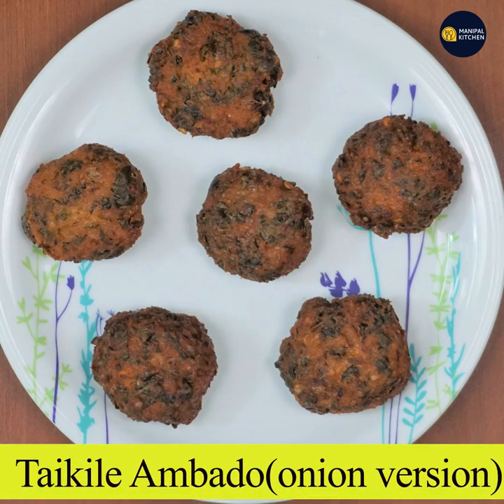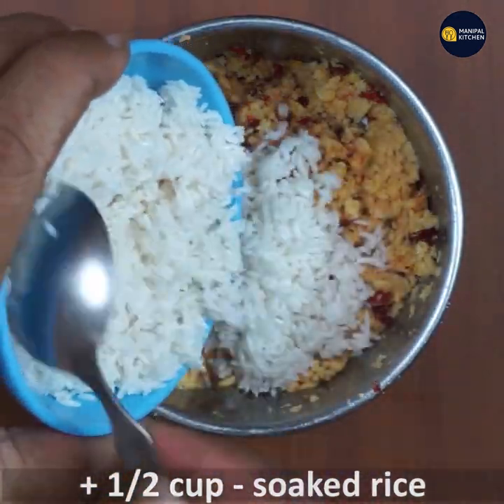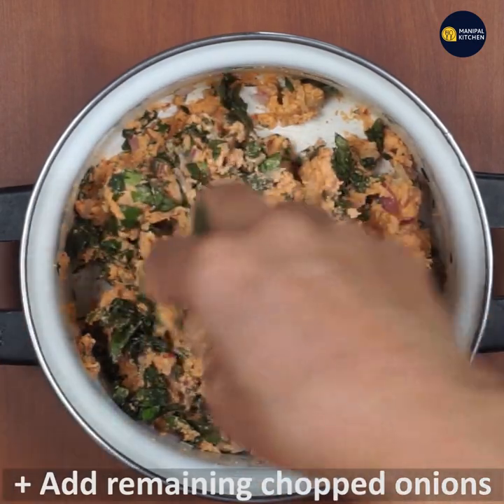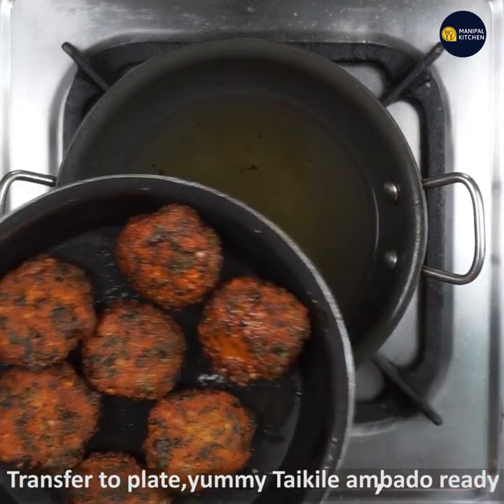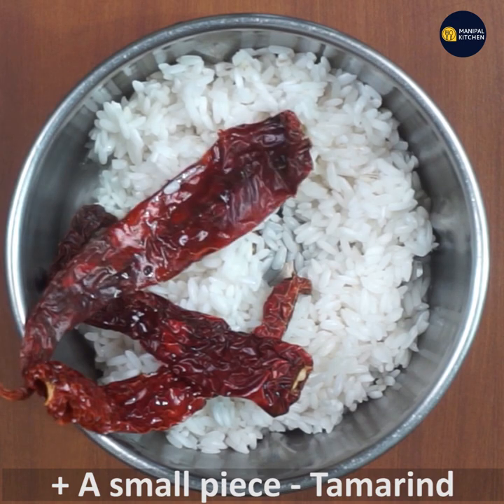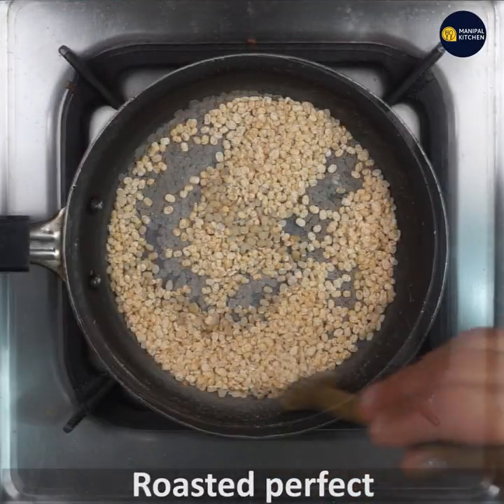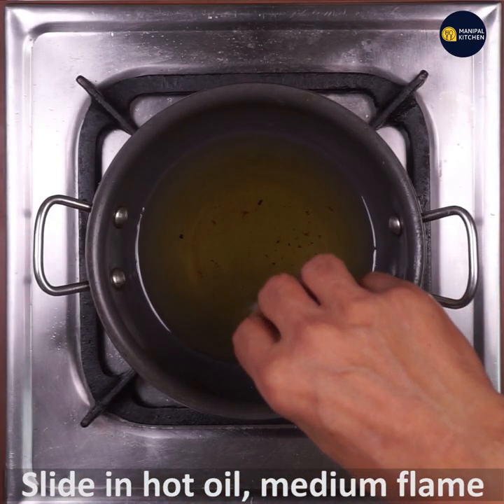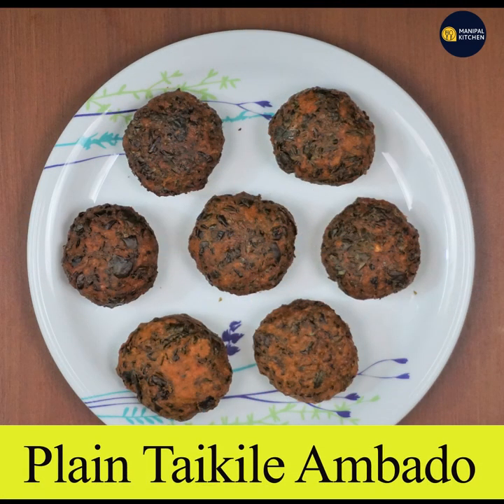2ತರಹ,ಗರಿಗರಿ ತಗತೆ ಸೊಪ್ಪಿನ ಪಕೋಡ/ಅಂಬಾಡೆ|Crispy,Taikile Ambado in 2 Variation| Cassia Tora leaf Pakoda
ಗರಿಗರಿಯಾದ, ತಗತೆ ಸೊಪ್ಪಿನ ಅಂಬಾಡೆ | Dangar| Taikile Ambado in 2 Variations, So Healthy | Monsoon Delicacy | Cassia Tora leaves fritters |Taikile Dangar |Manipal Kitchen English sub-titles
These leaves grow in abundant in the monsoon season and we use the tender leaves in the dishes and in the dangar as well.  It is healthy and used in the treatment of ring worm, constipation and also cardiac diseases.  Here goes the recipe of dangar in 2 variations. Cassia Tora ((scientific name) Tora plants (common name) called Taikilo in Konkani, Tagache soppu in Kannada, is a monsoon herb seen only during monsoon season.  With the onset of monsoon these herbs grow profusely like weeds and are called Taikilo in Konkani and are used in various Konkani cuisines.   We also prepare Tambli with the tender leaves.  They are a little bitterish to taste.  I would like to share the recipe of Taikile Ambado/Dangar  in 2 variations.
INGREDIENTS OF GRINDING FOR VARIATION-1 ( With  Toor dal & onion )
1.  Fresh grated coconut - 2 tbsp
2.  Soft hing - size of a peanut
3. Tamarind - small piece
4. Byadgi chili - 3-4
5. Salt - as per taste
5. Soaked Toor dal - 1/4 cup
6. Soaked rice - 1/2 cup
7. Salt - to mix as needed
8. Chopped Taikile( Tora ) leaves - 1 cup
9. Chopped onion - 1 cup
10. Cooking oil - 2 cups to fry
PROCEDURE:Add to a blender,  coconut, tamarind, soft hing ,Byadgi chili and pulse coarse without water.  Add soaked Toor dal and then grind coarse without water , add soaked rice and grind  medium fine  adding salt as needed, but thick consistency  as shown in the video.  Mix chopped Tora ( Taikilo leaves ) and make round small lemon size balls and flatten and fry in hot oil but on medium flame till crispy and brown.  This Ambado will be crispy from outside and soft inside , but yummy.  Makes around 10-12 with this measurement.
INGREDIENTS OF GRINDING FOR VARIATION-2  ( with Urad dal  but  without Onion )
1. Soaked rice - 1/3 cup
2. Byadgi chili -3
3.Tamarind - as needed
4. Soft hing - size of a peanut
5. Salt - as needed
6. Roasted Urad Dal powder - 3 tbsp
7. Chopped Tora leaves - 1 cup
PROCEDURE: Soak rice  for about 2 hours. Roast Urad Dal on low medium flame till aromatic and on cooling, grind dry to a medium fine consistency.   Drain and grind soaked rice  along with soft hing, tamarind, and Byadgi chili . salt  adding water to medium fine consistency.  Transfer to a bowl. Add  3-4 tbsp of roasted urad dal powder to it and mix well.  Add chopped Tora leaves and mix till combined.  Make lemon size balls, flatten it and fry them in hot oil on medium flame till crispy.  This Ambade/fritters are soft from inside and crispy from outside.  Yum Yum!!